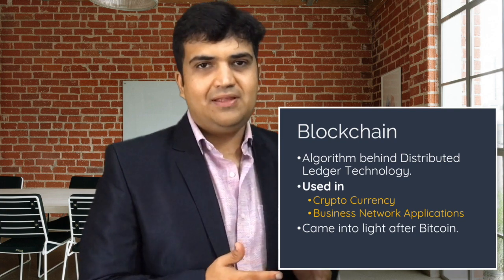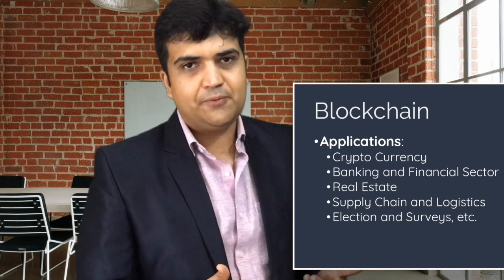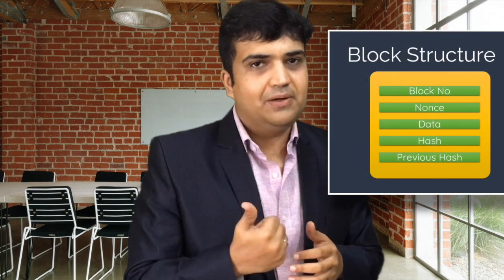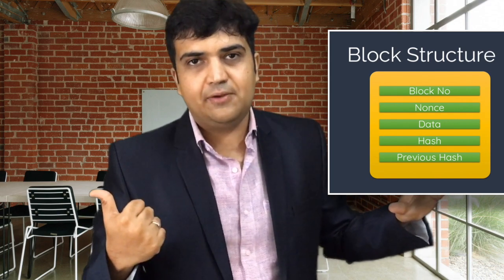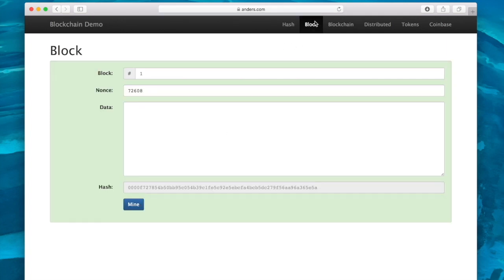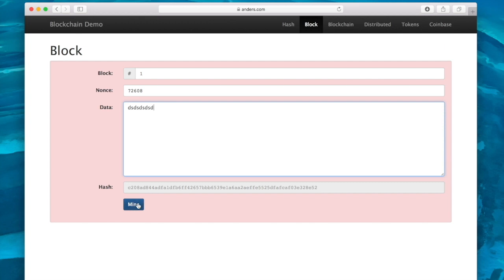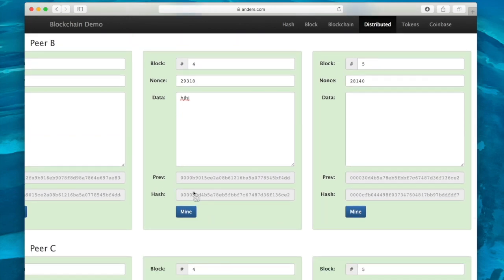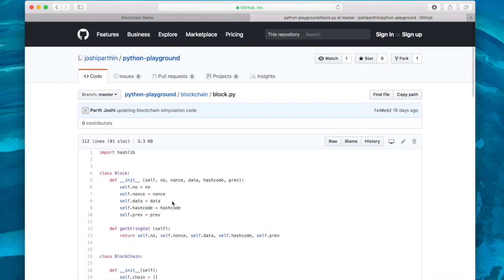Blockchain Made Easy for Developers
This video is a just a getting started video for Blockchain. The Purpose of this video is to have high level view of Blockchain and to get started with a basic understanding.